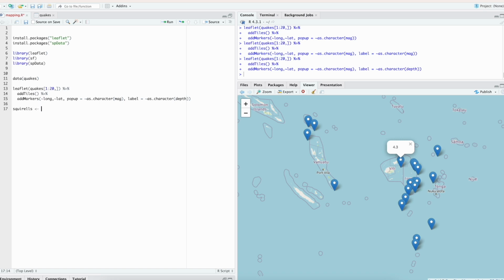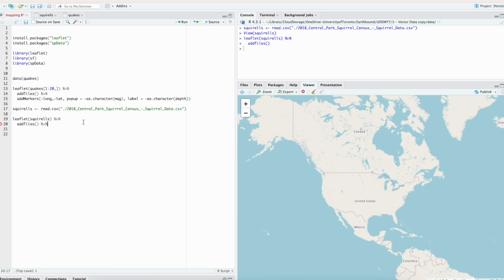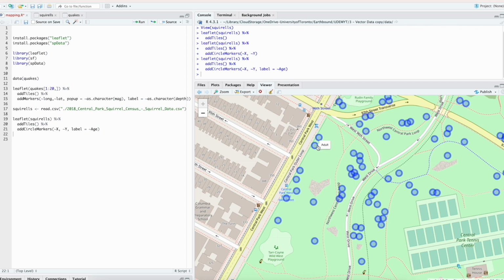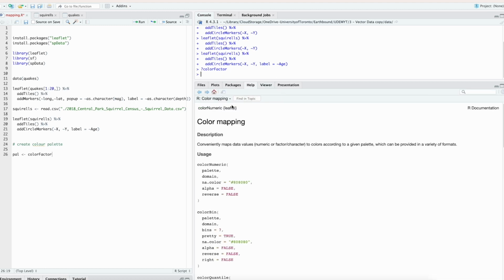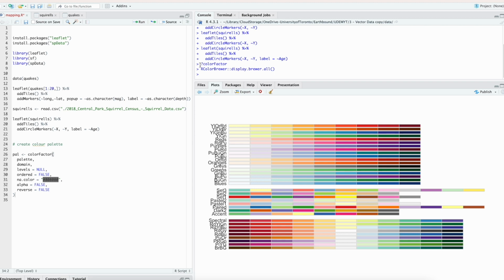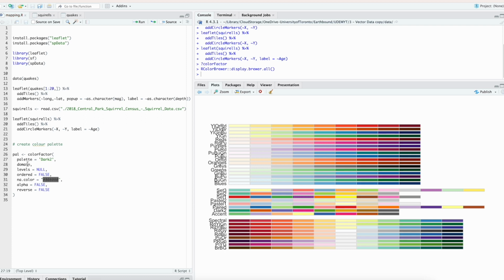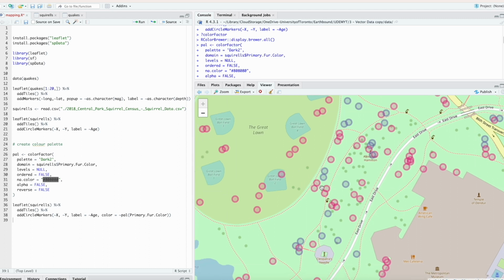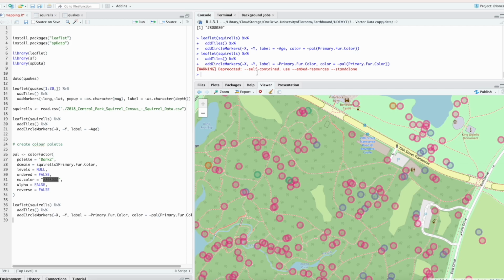Plot CSV data in LEAFLET | R programming